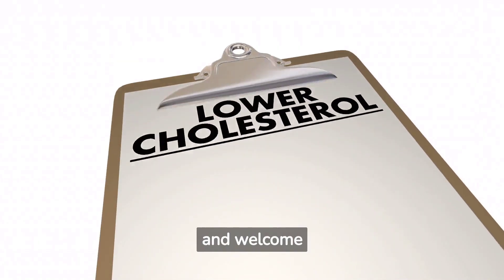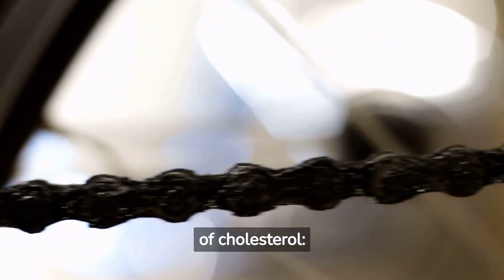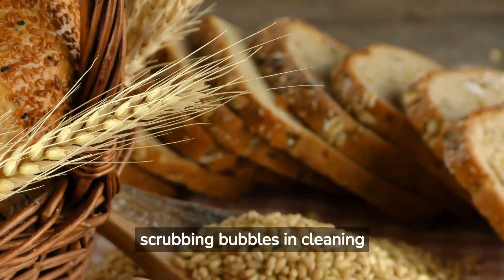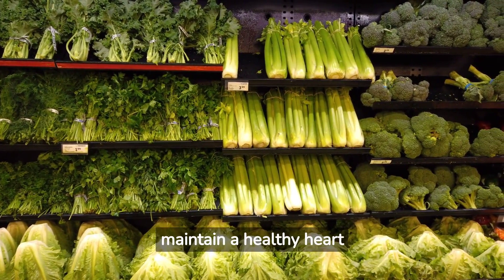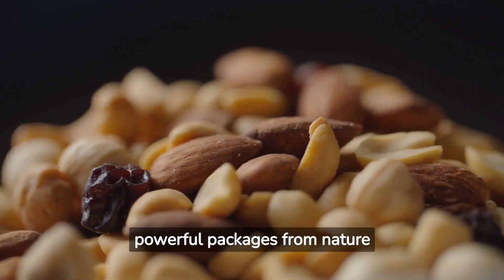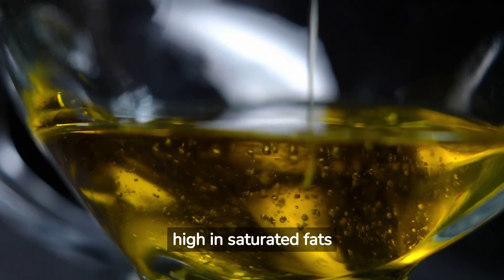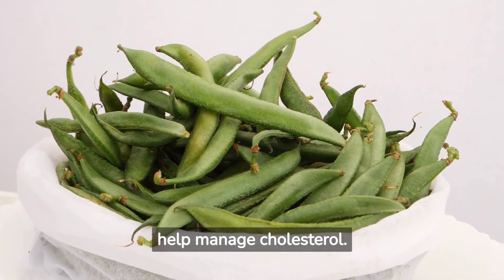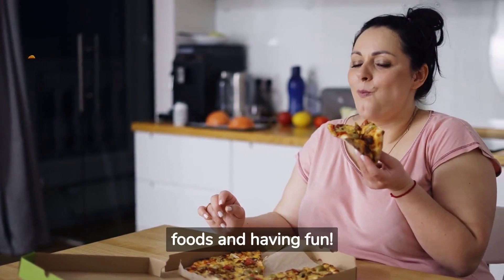The ABCs Of Cholesterol & Its Nutrients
Welcome to "The ABCs of Cholesterol & Its Nutrients"! In this enlightening video, we delve deep into understanding cholesterol, a substance that's crucial to your body's functioning but often misunderstood. Learn about the different types of cholesterol, namely LDL (Low-Density Lipoprotein) and HDL (High-Density Lipoprotein), and the roles they play in our body. Discover how cholesterol levels can impact your overall health, including your heart health, and explore the nutrients that can help manage your cholesterol levels effectively. We also discuss dietary tips and lifestyle changes that can contribute to maintaining a healthy cholesterol balance. This video is a must-watch for anyone interested in improving their health and well-being!

cholesterol, LDL, HDL, heart health, nutrition, diet, lifestyle changes, nutrients, wellness, health education, preventive health, balanced diet, healthy eating,